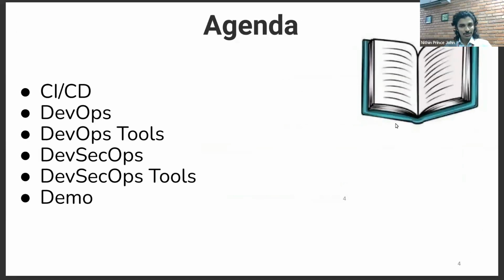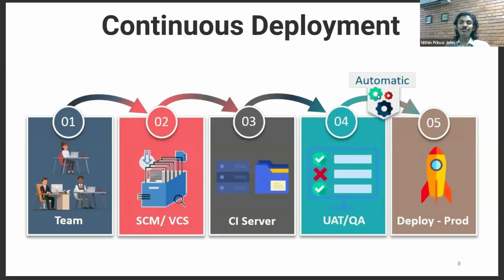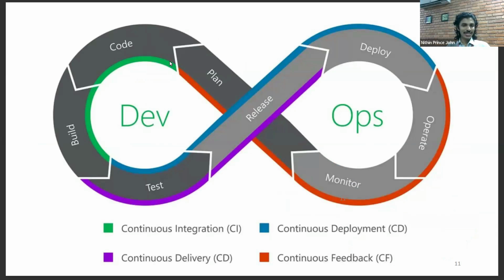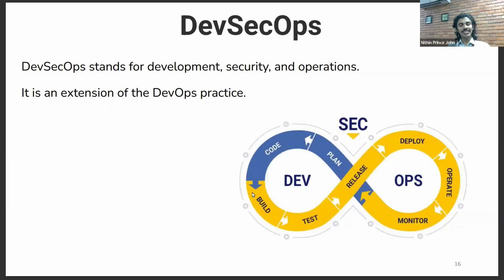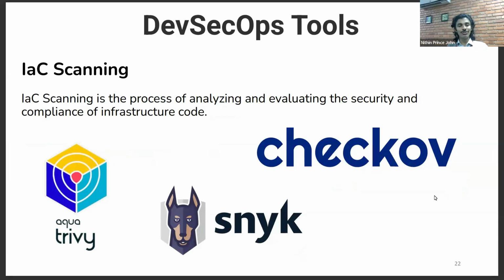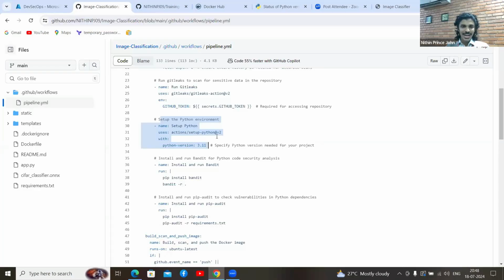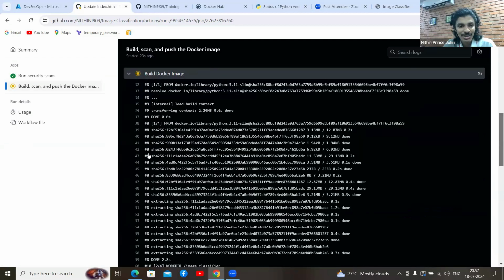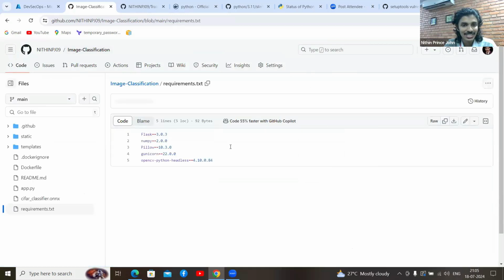Webinar on DevSecOps in Action: Essential Practices and Tools by Nithin Prince John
This webinar will give you a comprehensive overview of integrating security seamlessly into your DevOps processes, ensuring robust and secure software development.

Nithin shares his expertise on the key practices and tools for implementing DevSecOps effectively. You will learn about the latest strategies to automate security measures, manage vulnerabilities, and enhance collaboration between development, security, and operations teams.